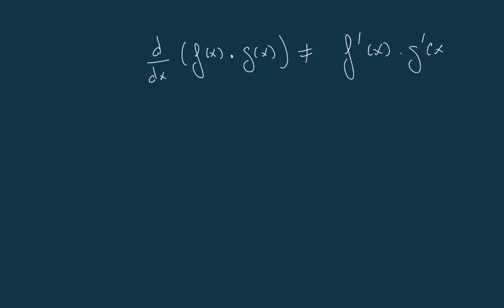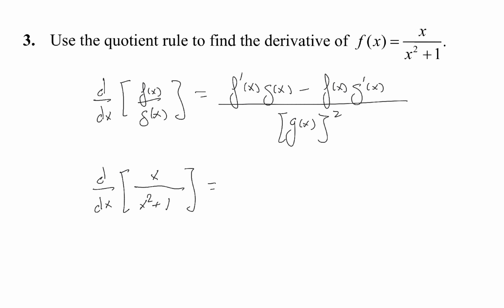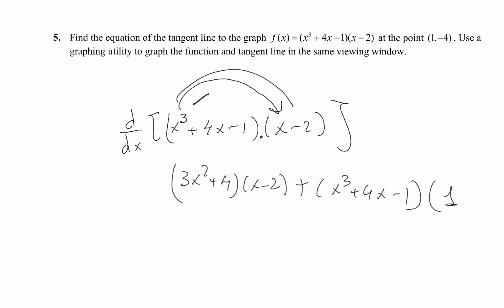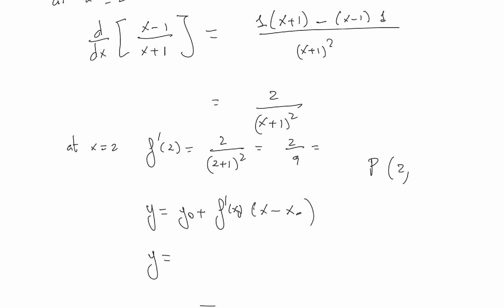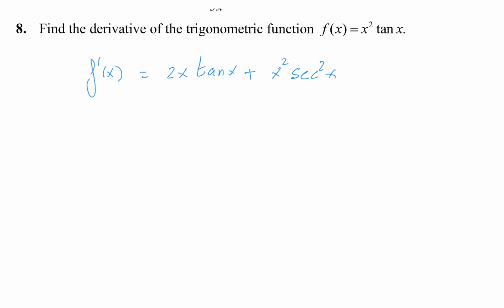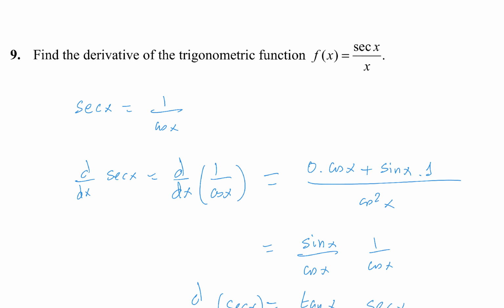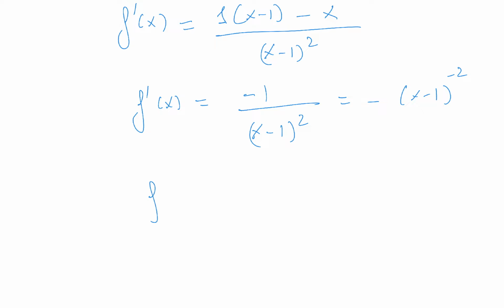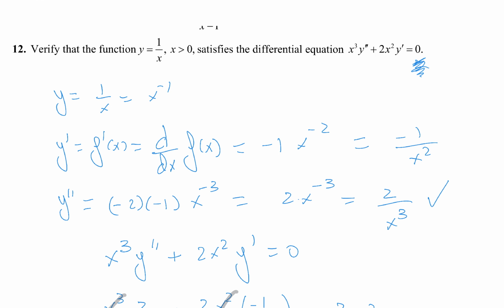lesson 9, Product and Quotient Rules S